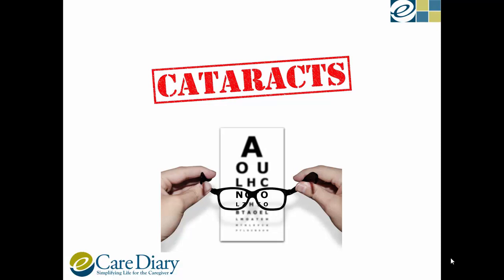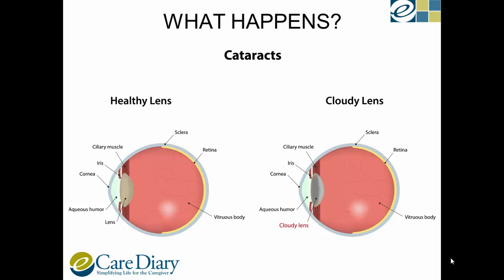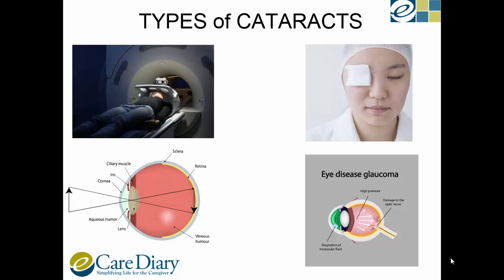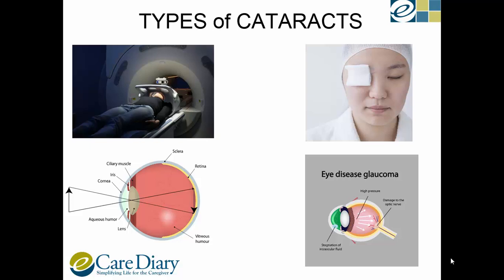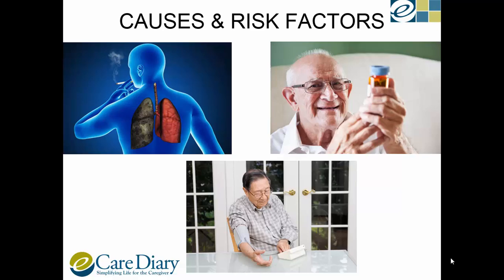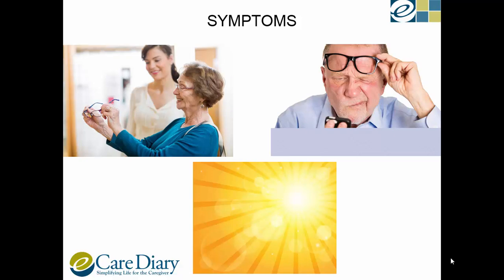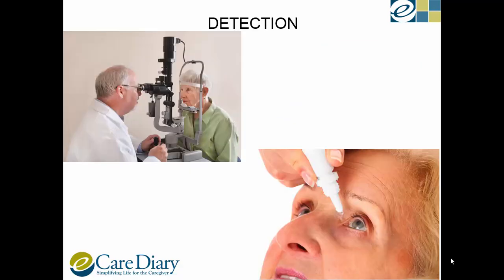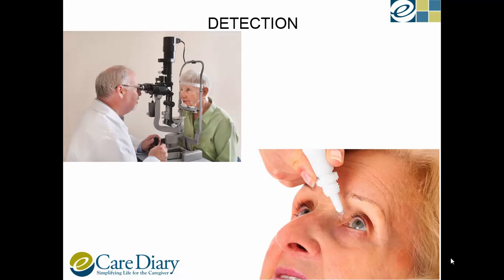Cataracts: Types, Risks, Symptoms and Detection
June is Cataracts Awareness Month. This video highlights types, causes, risks, symptoms and detection associated with cataracts.